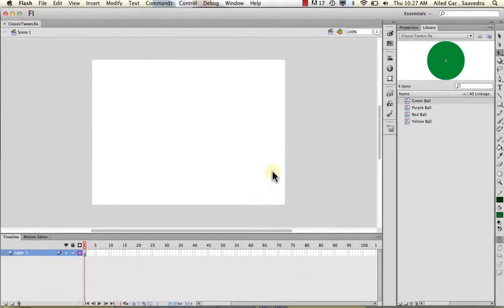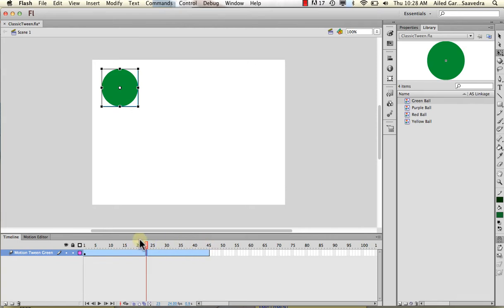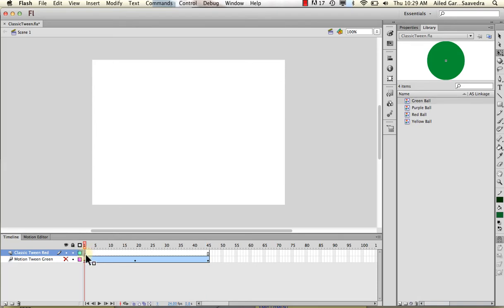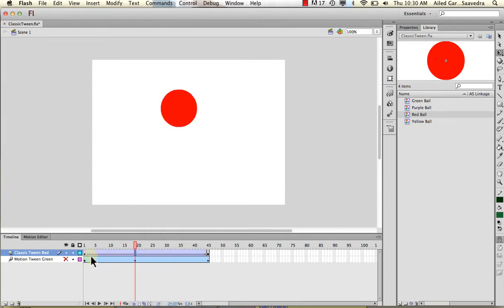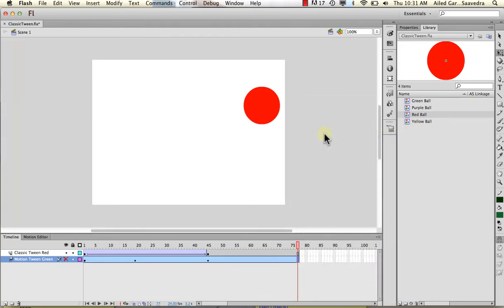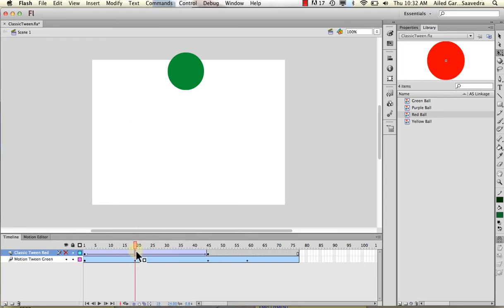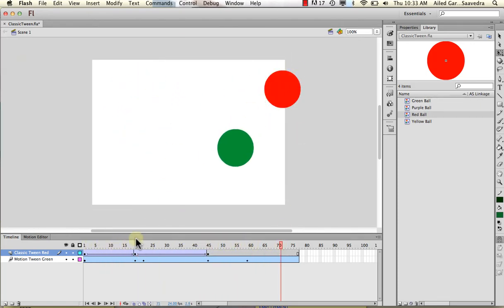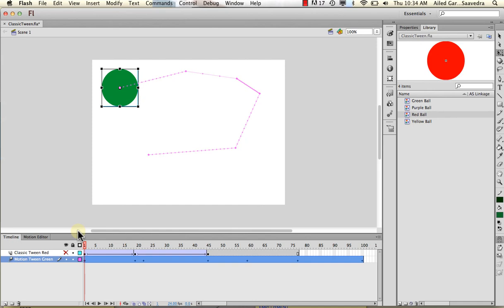WEEK 13 :: FLASH: Animation Basics (Classic Tweens)